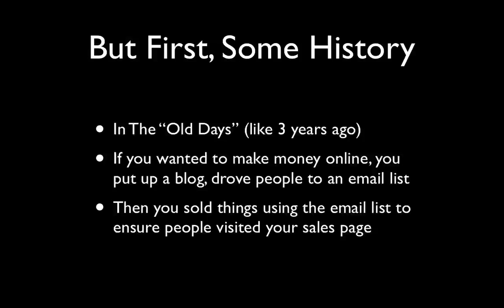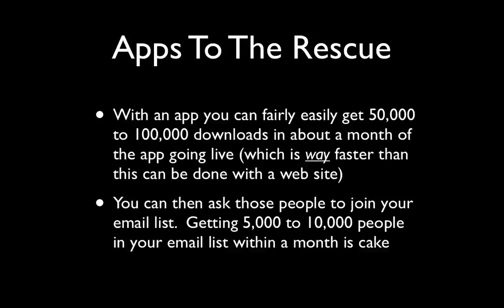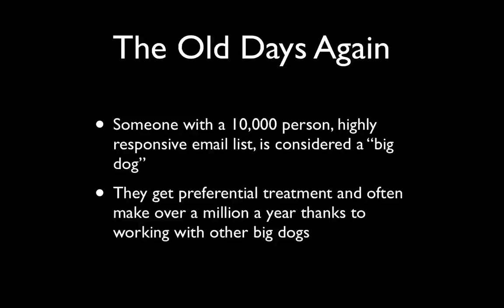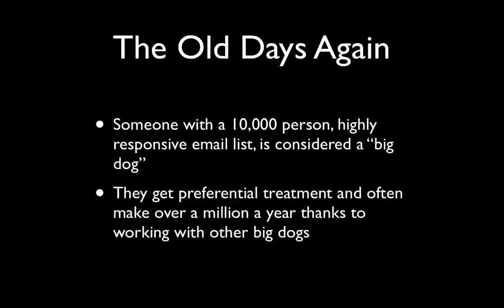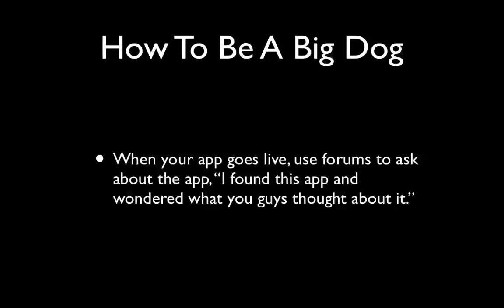Using Apps To Make Money Fast ... And How To Do It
will give you a free video series that expands on what's in this video. Check it out.